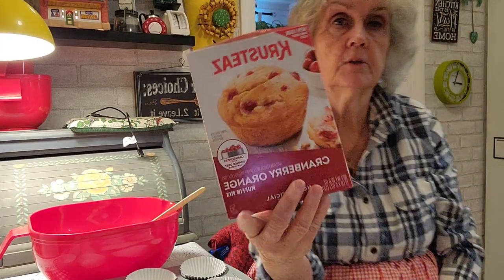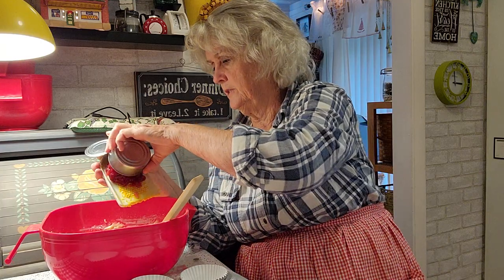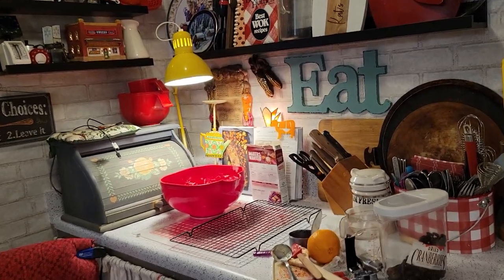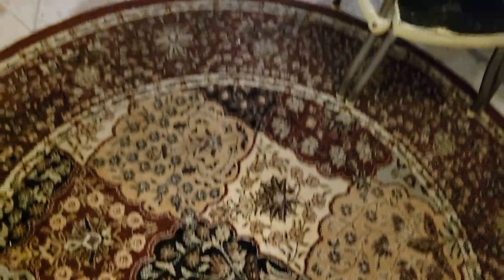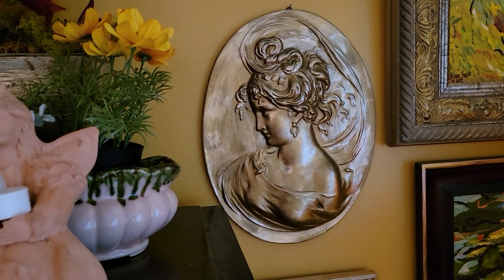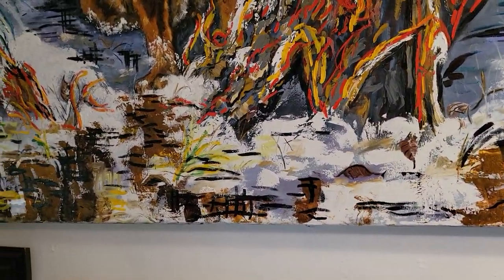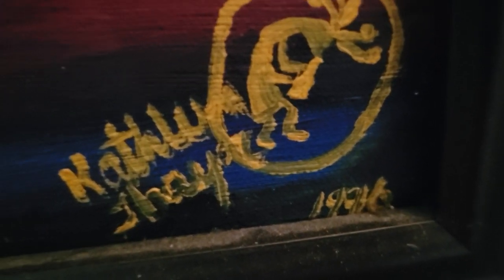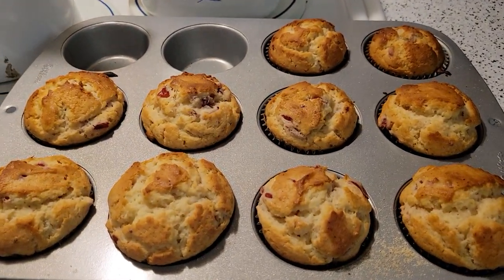Cranberry Muffin Tour